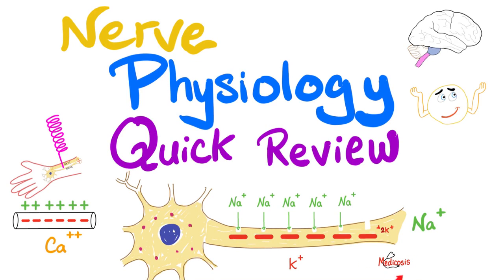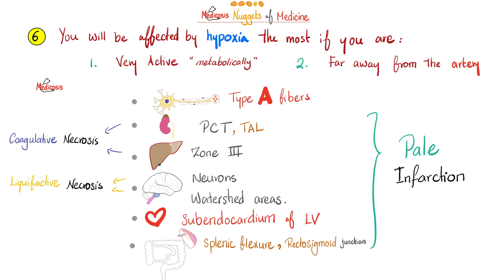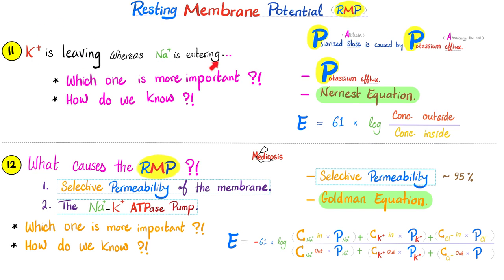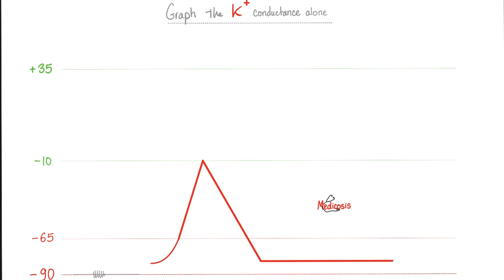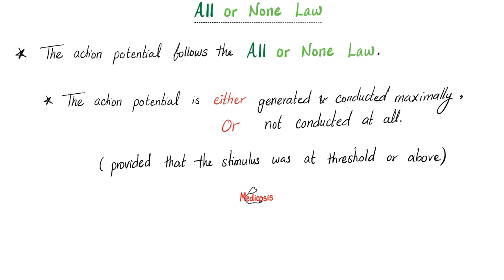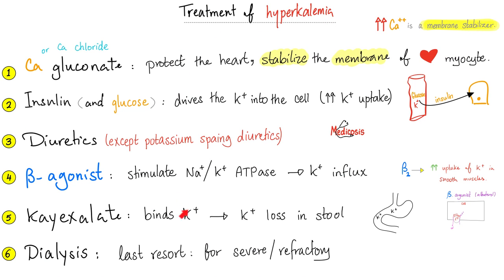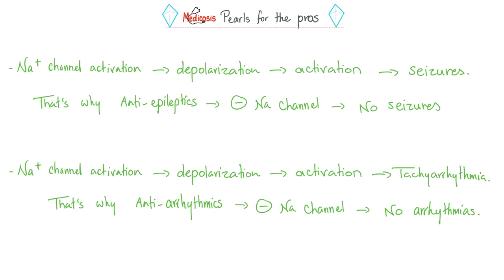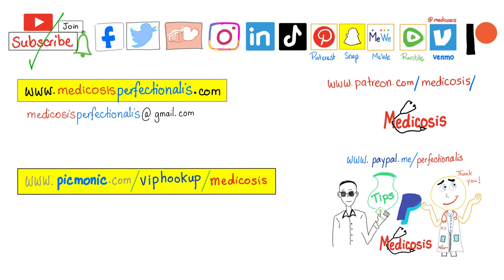Nerve Physiology - Action Potential - Quick Review - Physiology Series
Nerve Physiology Quick Review for USMLE, NCLEX, MCAT, DAT, NEET.

Happy studying!!